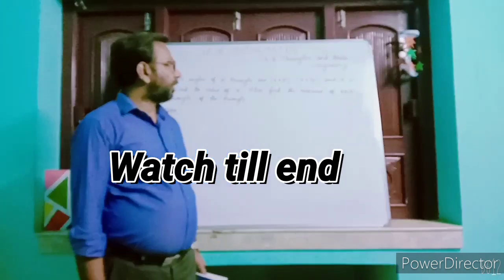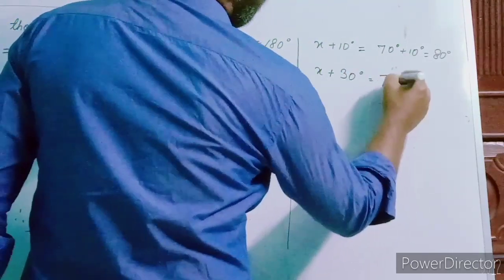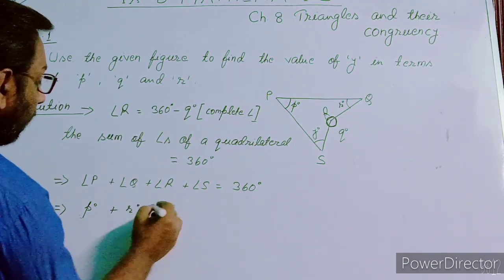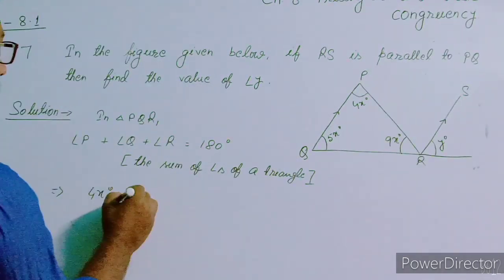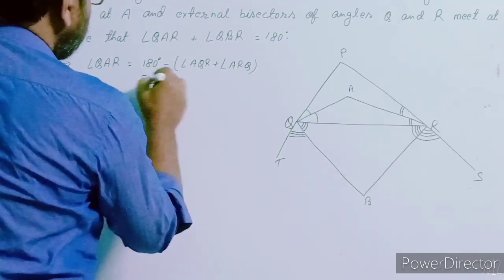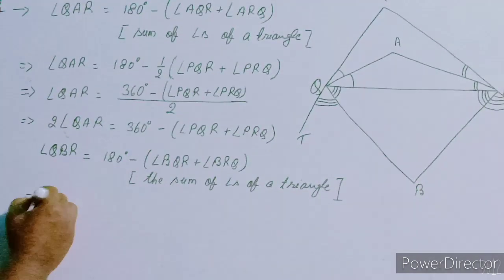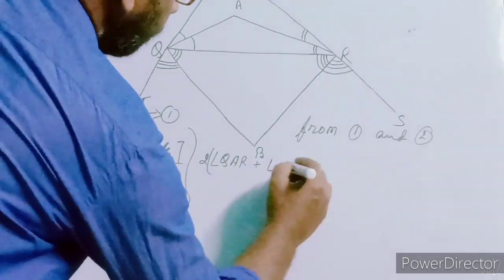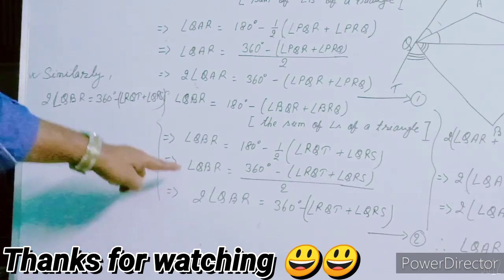Class 9 B / Mathematics / Triangle and congruency / Exercise - 8.1